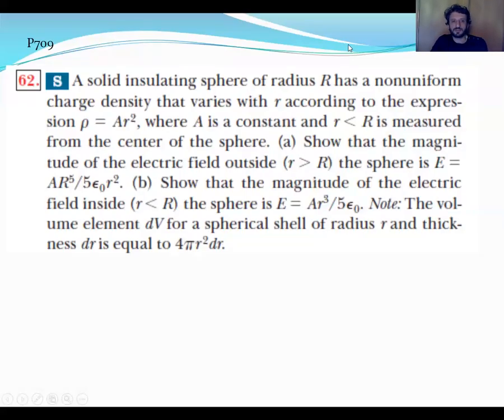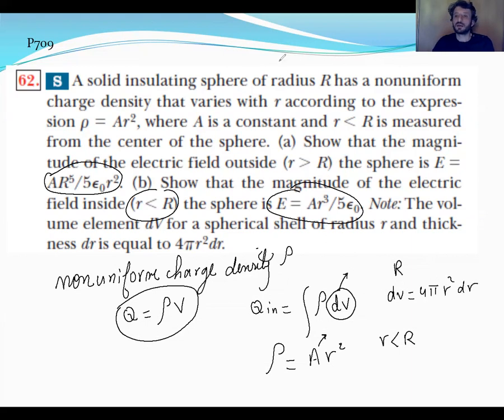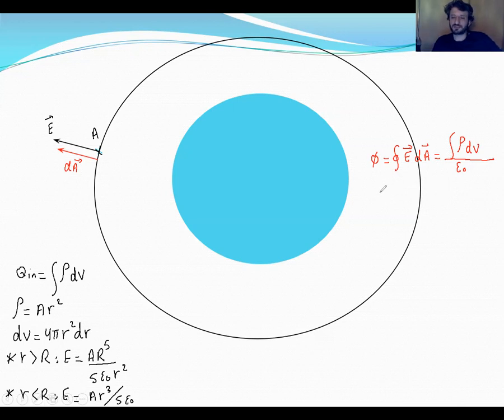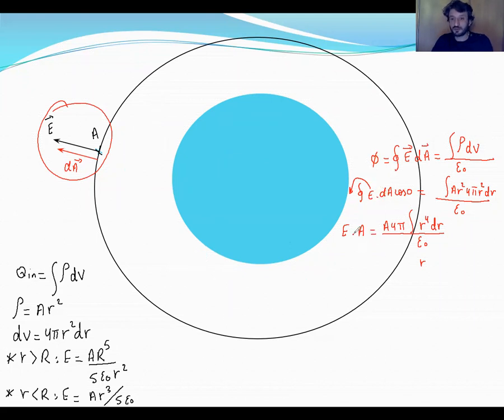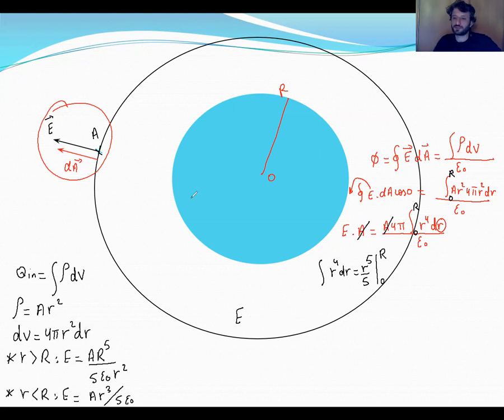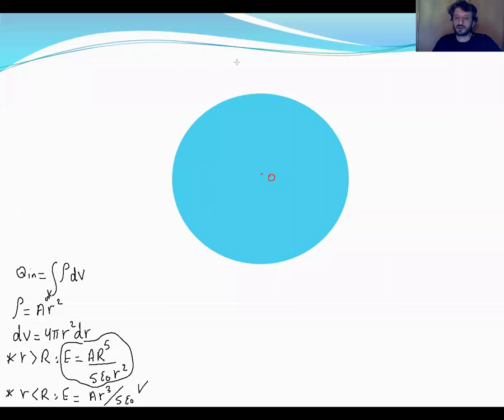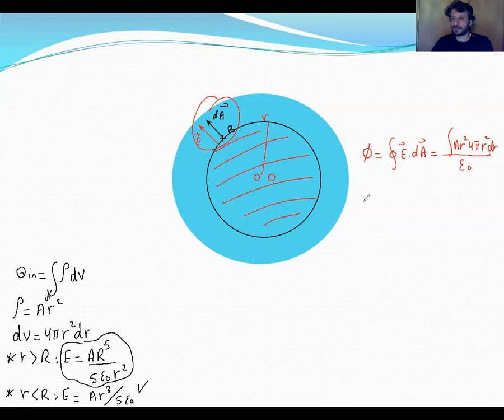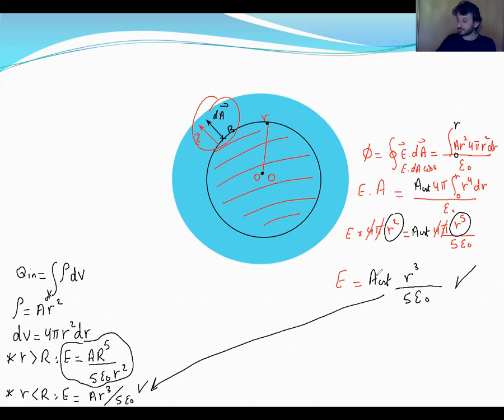Challenge Problems 62 Chapter 24 Page 709 A solid insulating sphere Gauss s law